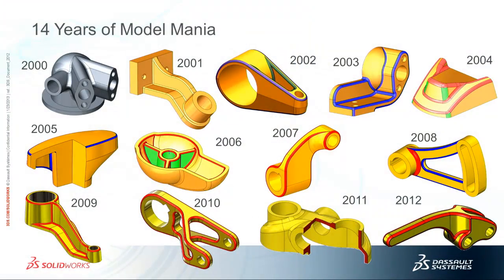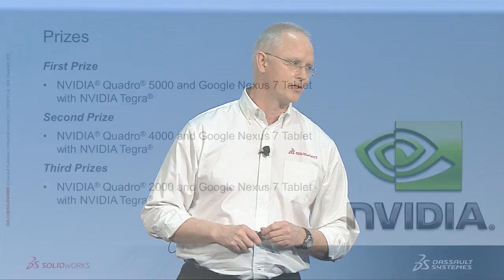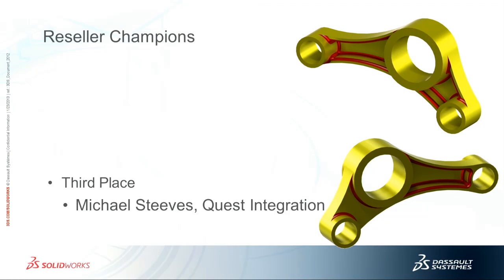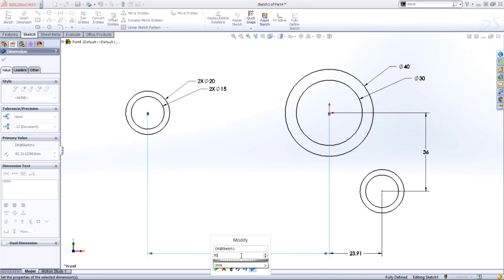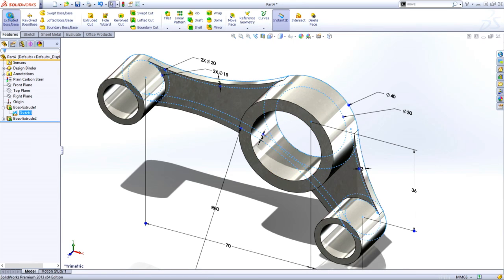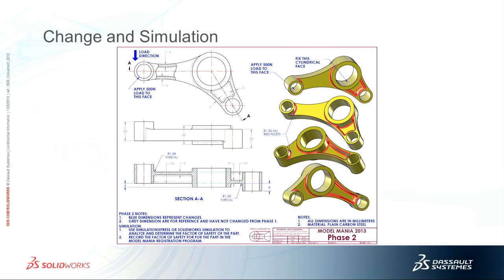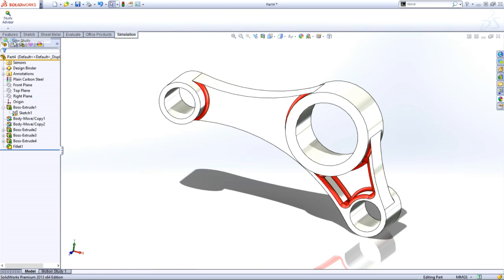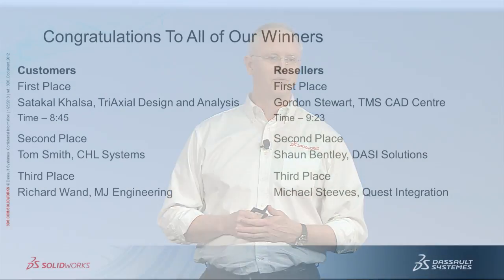SolidWorks World 2013 Day 3: Model Mania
Check out the results of the 14th annual Model Mania Contest at SolidWorks World 2013